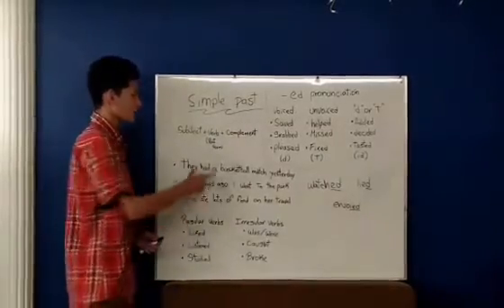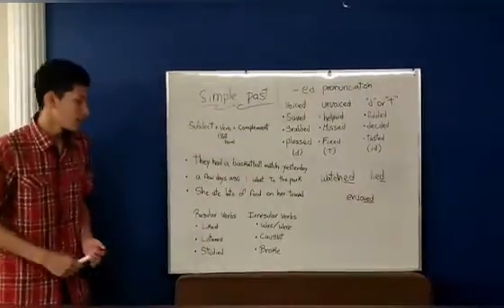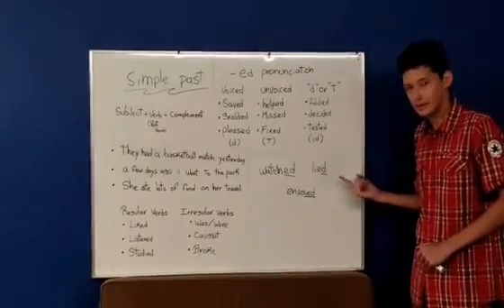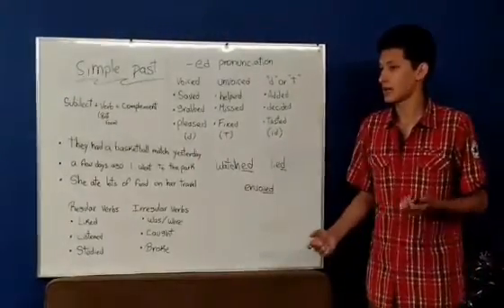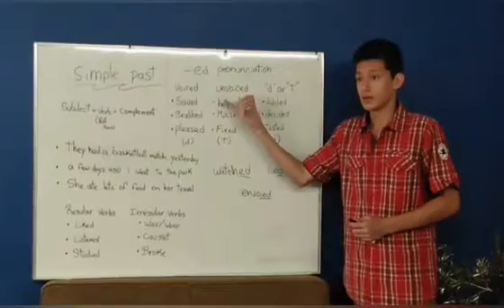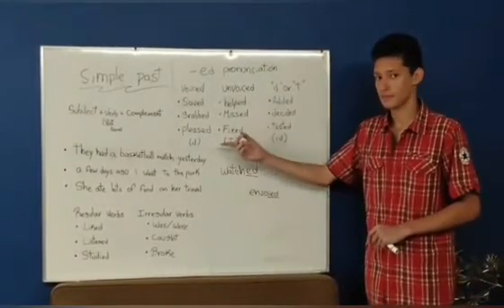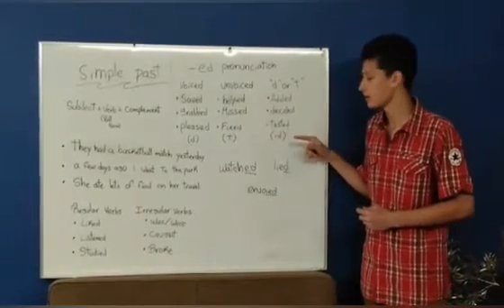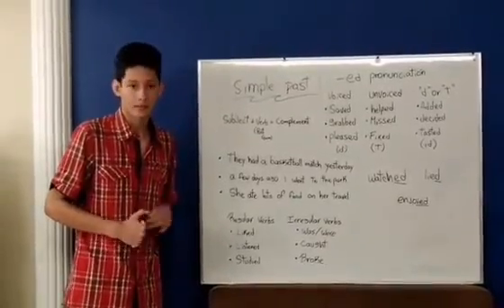Simple Past - teacher for a day